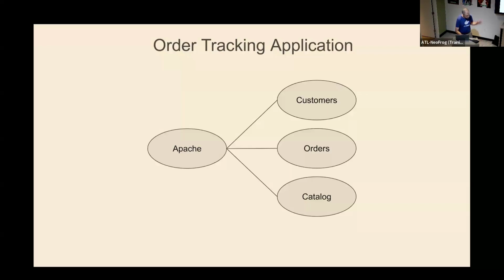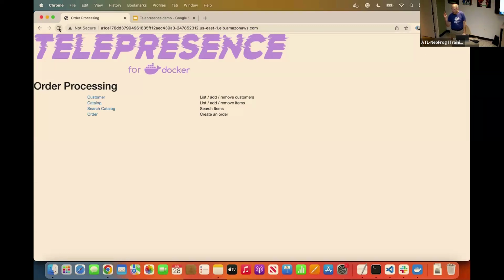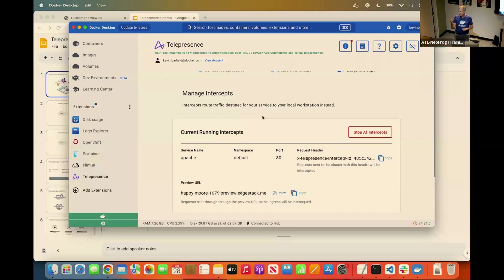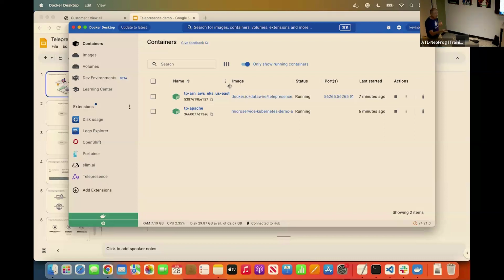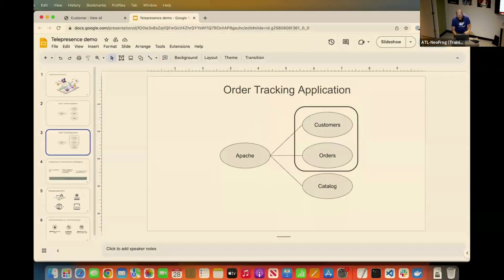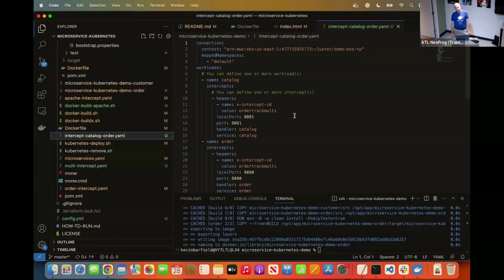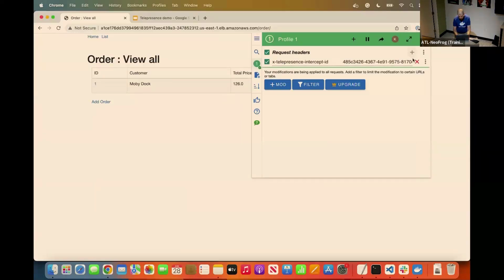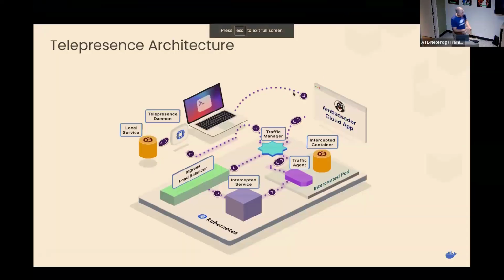Telepresence for Docker Desktop, by Kevin Barfield, Docker Solution Architect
The Docker Atlanta Meetup is back and better than ever!

Join us in person as we dive into the latest and greatest of Telepresence for Docker technology to simplify your Kubernetes Development.

Network with other professionals in the field, and gain valuable insights from our expert speakers. Don't miss this opportunity to connect with the community and learn from the best in the business.

RSVP to come & hear two awesome talks:

Agenda:
➡️ 6:15 PM: Gathering and gorging 🍕🍕🍕
➡️ 6:45 PM: Welcoming remarks & Community announcements
➡️ 6:50 - Talk 1: Accelerate Kubernetes Development and Testing with Telepresence by Mohammad-Ali A'râbi, Docker Captain
➡️ 7:25 - Talk 2: Telepresence for Docker Desktop, by Kevin Barfield, Docker Solution Architect
➡️ 8:00 - Wrap up and Raffles

Talk 2: Kevin Barfield is a Solution Architect at Docker. He has a lot of experience in development, Java, middleware, automation, and container spaces.

Abstract:

Telepresence is a game changer for developers that are working with Kubernetes dev/test environments. Learn how the Telepresence extension for Docker Desktop can make using Telepresence even easier! We'll walk through the extension and show how to use it to intercept requests to a remote Kubernetes cluster. Telepresence intercepts can be set up with minimal Kubernetes or environment knowledge using the extension GUI or using the intercept specification.